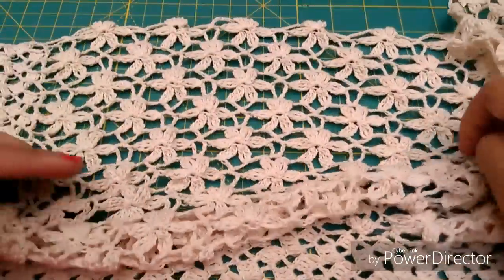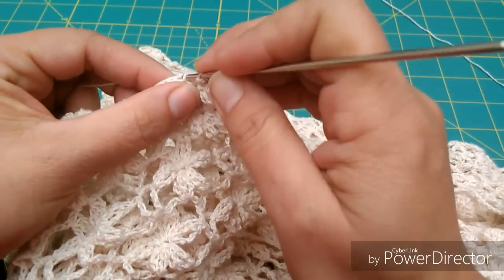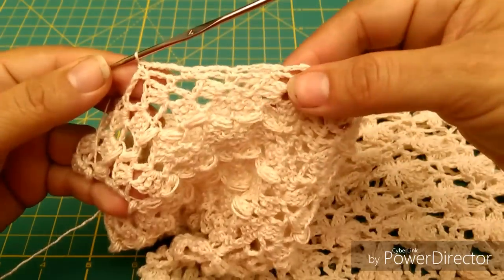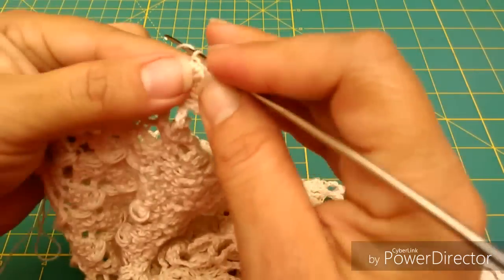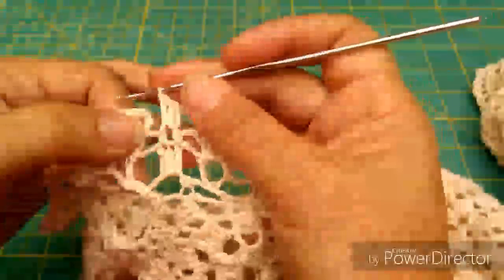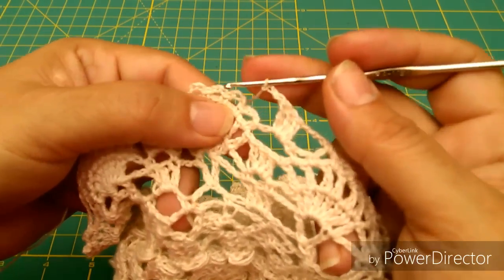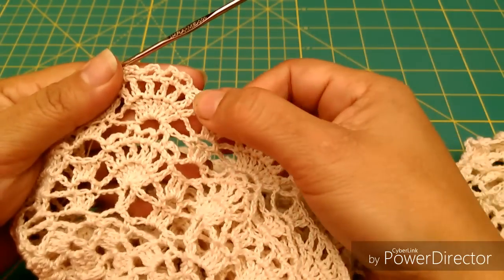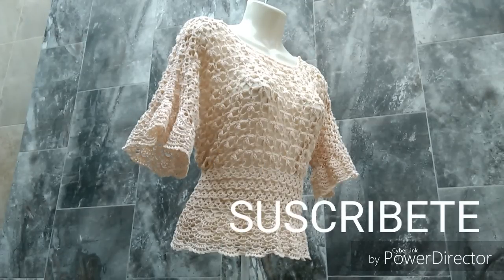BLUSA "JULIA" PARTE 3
Puntada de abanicos y terminados